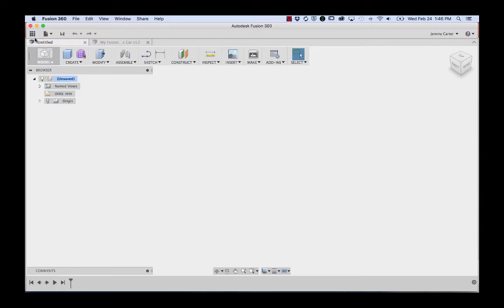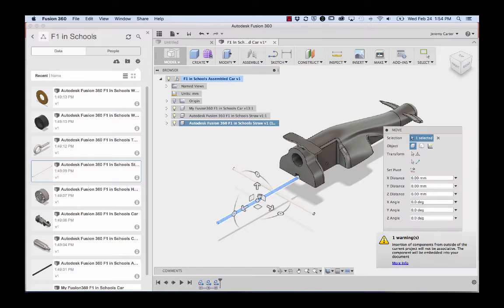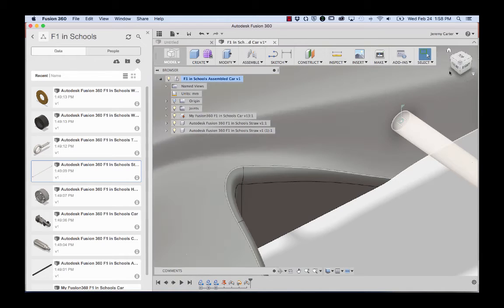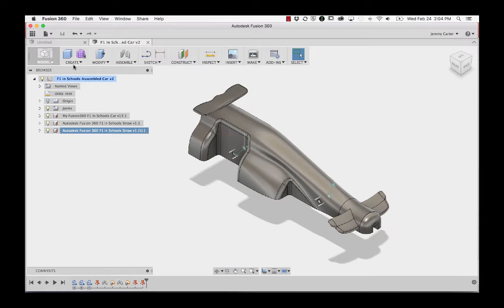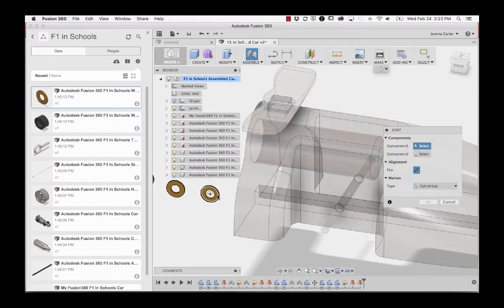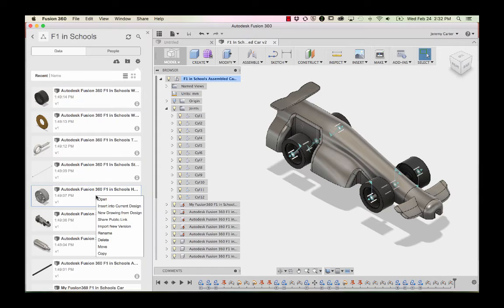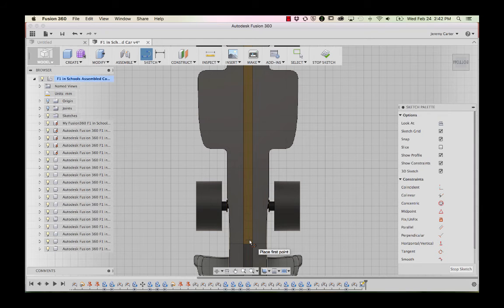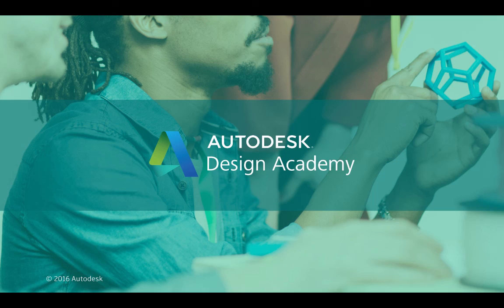f1inSchools intermediate activity6